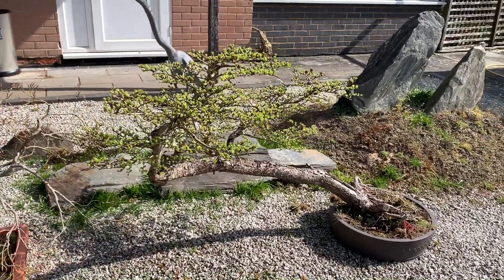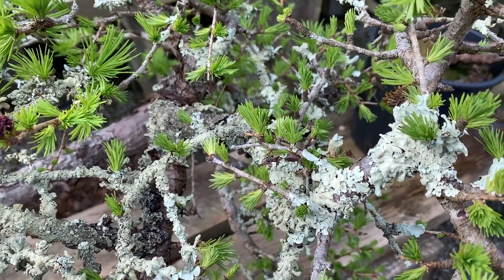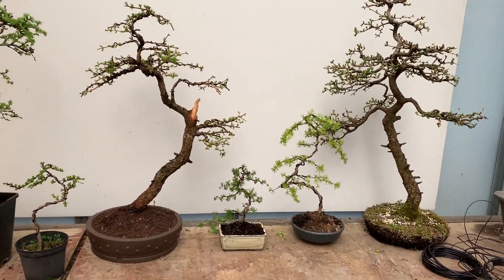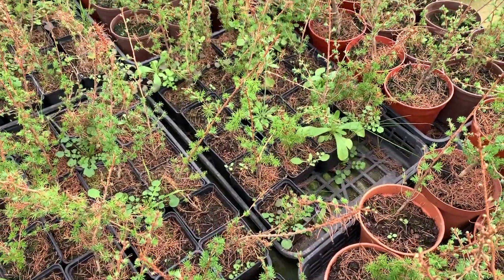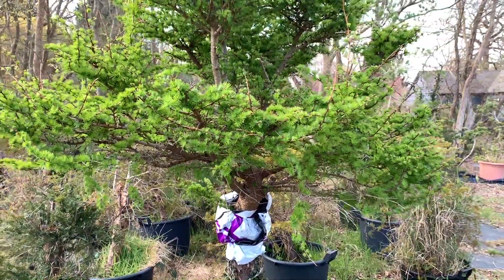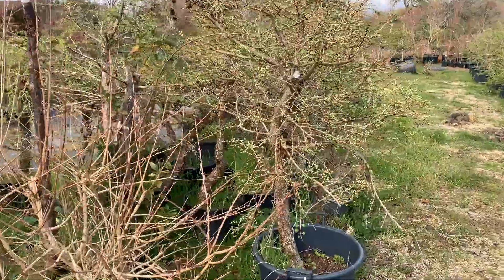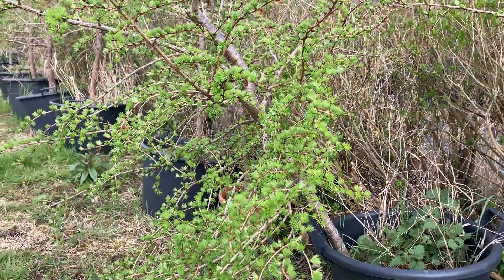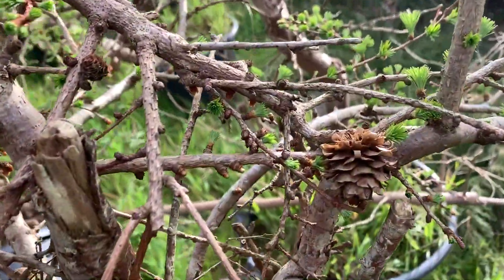Larch as Bonsai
In this video I show you some of the Larch on the Nursery.